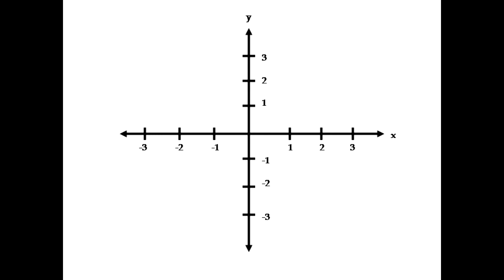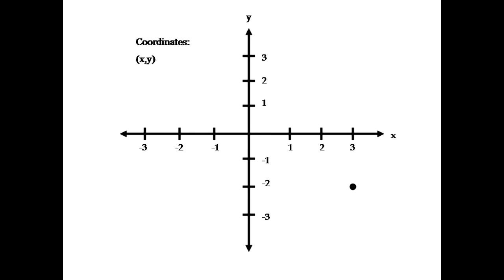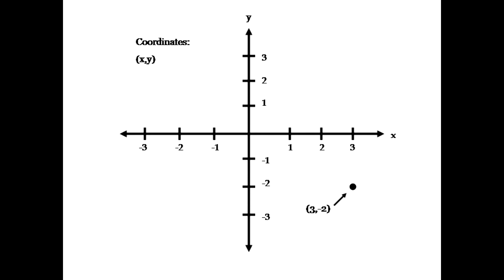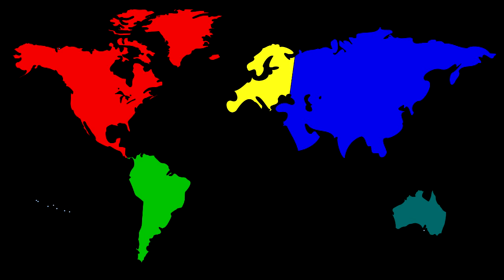School of Hard... Not! #1: The Coordinate Plane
First crack at my new series uploading on Monday, Thursday, and Saturday!!  Math too hard?  Not really!  Check it out!

On this episode, we delve into the fundamentals of Algebra 1 and talk about the Coordinate Plane!

Thanks to TeknoAxe for the music!